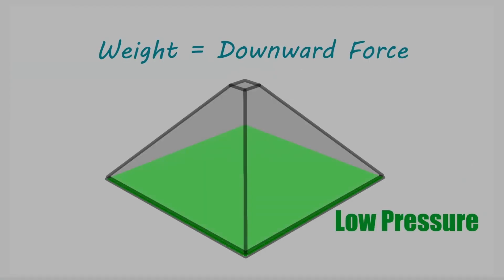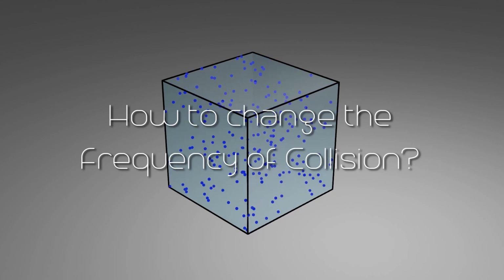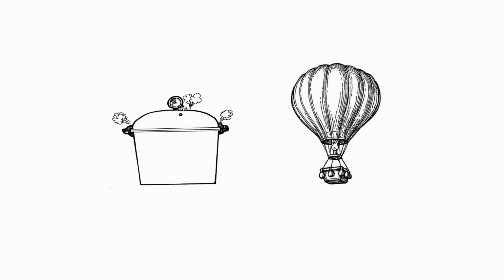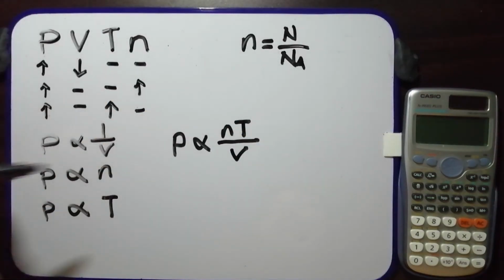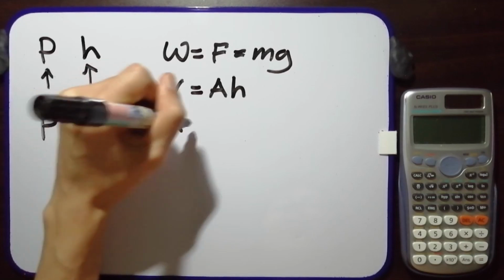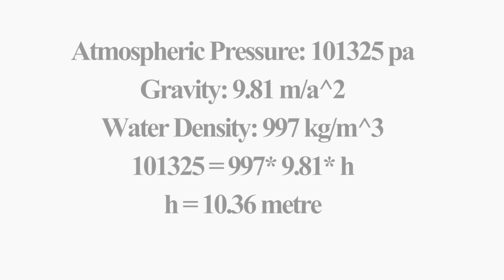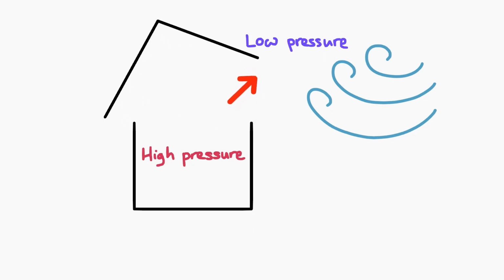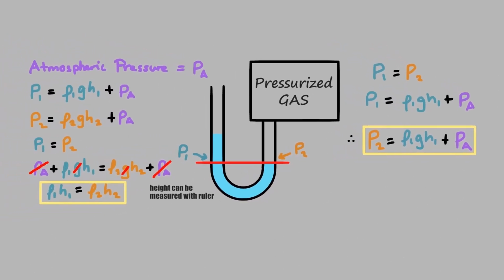Explaining Pressure, The Physics Kind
Rushed this for some of my students whos taking their finals the next day, GOODLUCK! Next video will take a bit longer to produce since I am moving to Singapore soon. BUT it will happen, see you guys in that video!